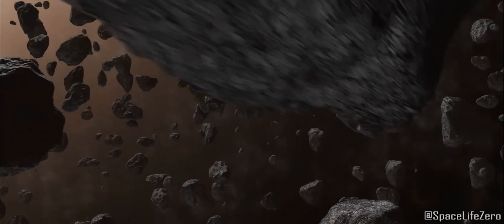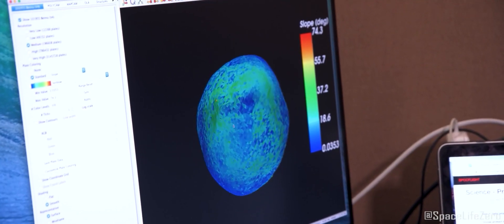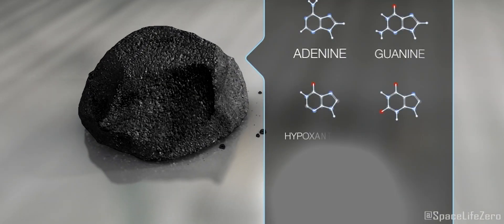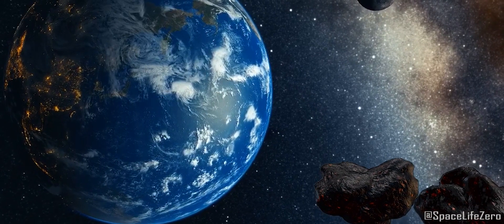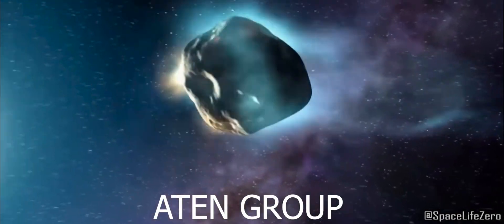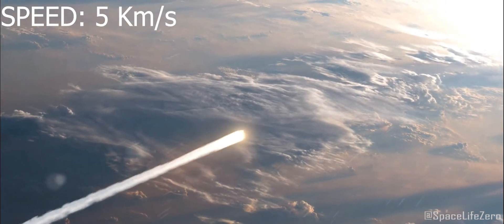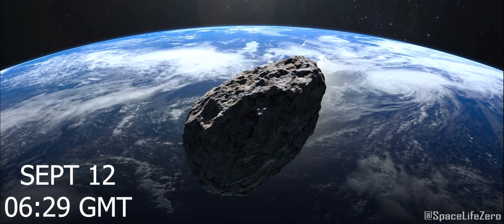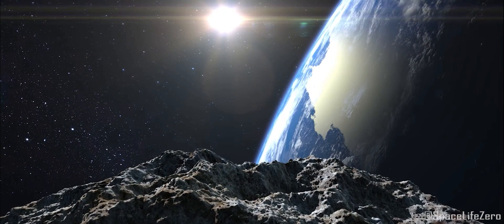2 Asteroids rushing towards Earth on September 12, 2023 | NASA's JPL Shared Key Details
According to the information received from NASA's Jet Propulsion Laboratory (JPL), 2 asteroids known by the name 2023 RC1 and 2020 RT2 are heading towards Earth on September 12, 2023.

CREDIT : NASA/JPL-TECH/ESA/APL/ESO
Music used Voyager - by Jonny Easton